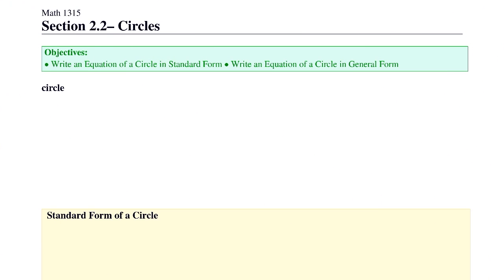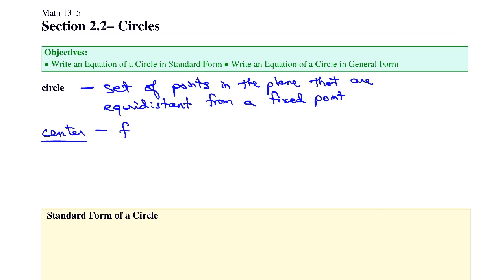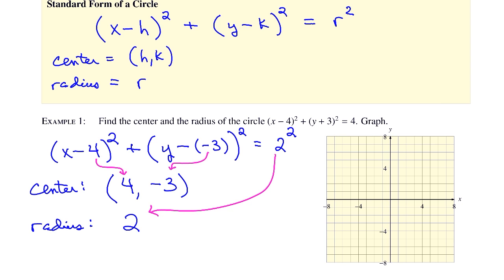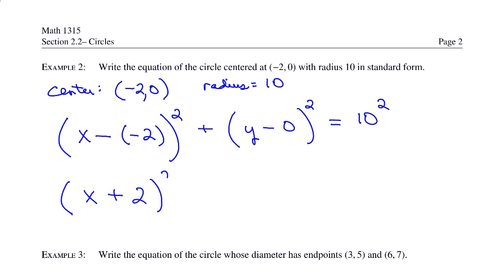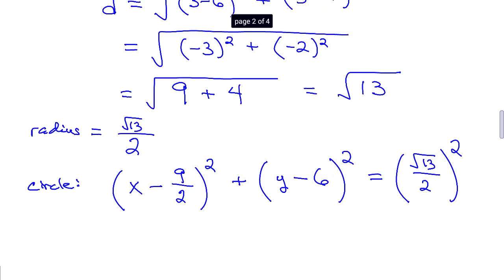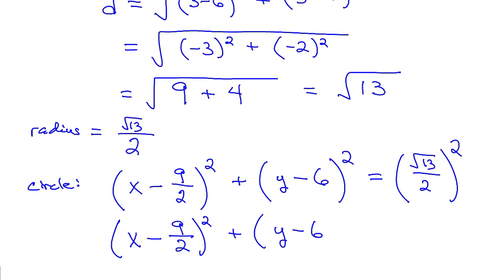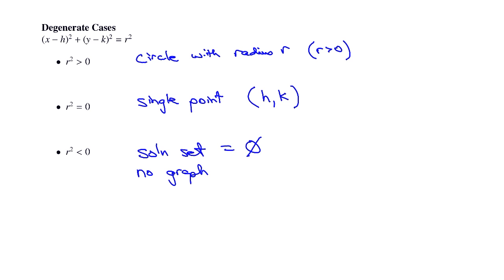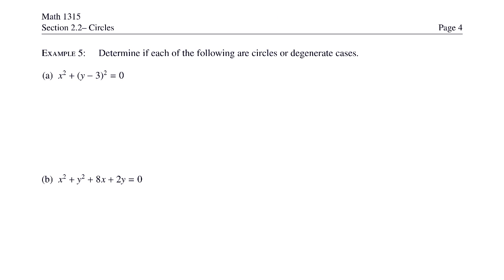Math 1315 -- Section 2.2 -- Circles